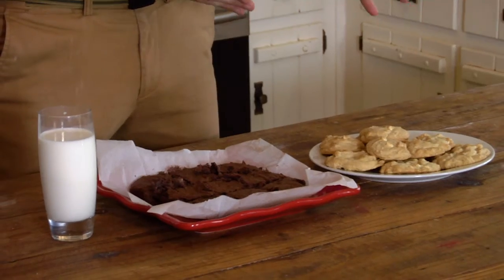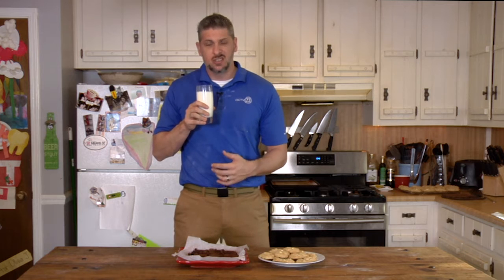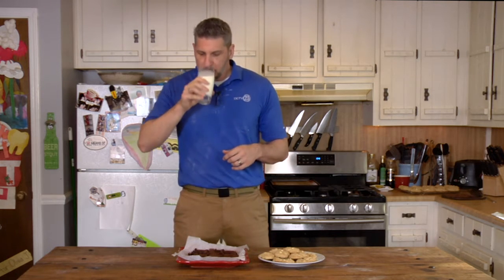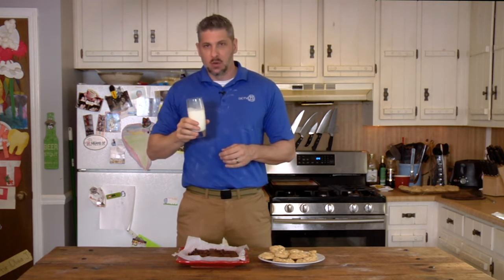Servings E112 - Christmas Goodies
A taste of Christmas sweets as we take a look at some of the organizations we would like to have on in the near future.